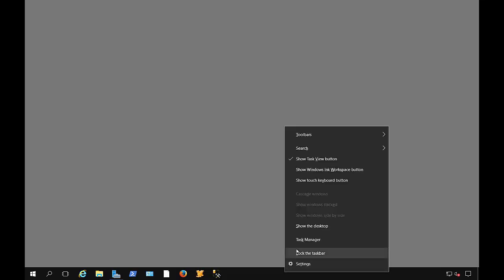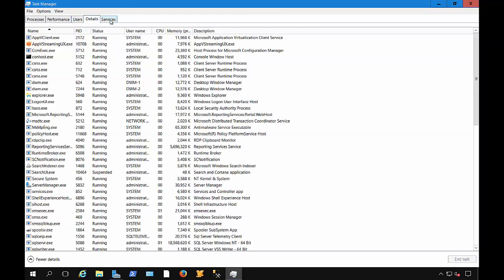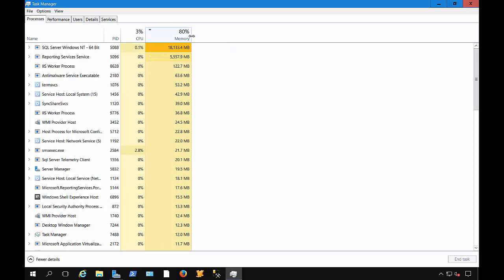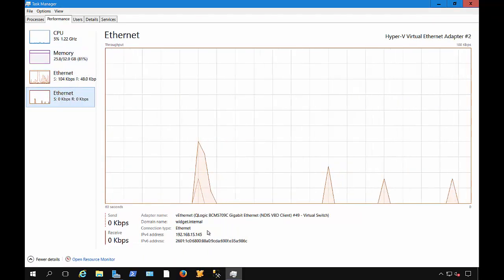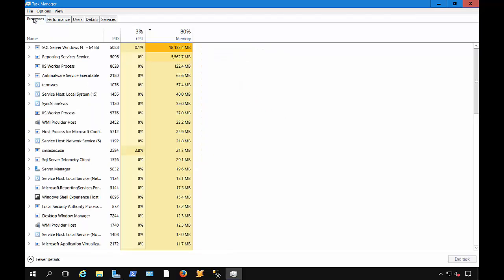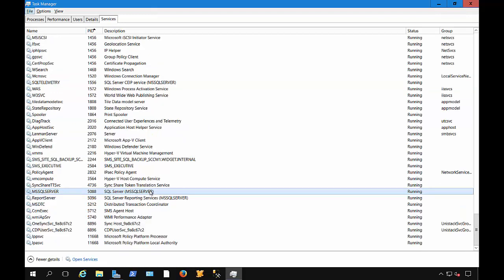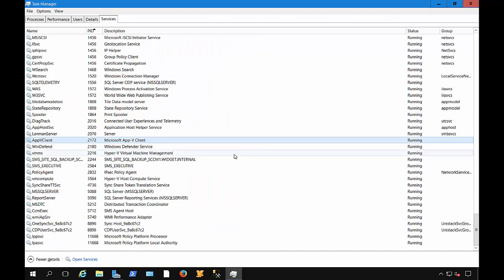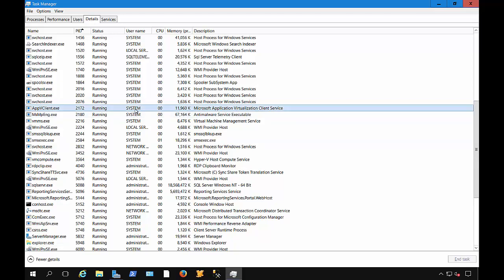Windows Server 2016 Task Manager Overview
Author, teacher, and talk show host Robert McMillen shows you a Windows Server 2016 Task Manager Overview